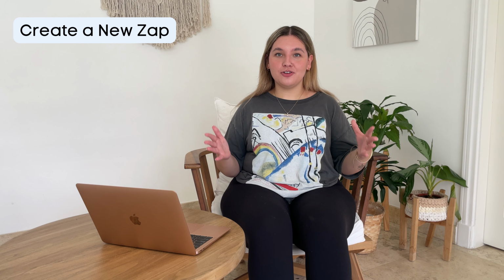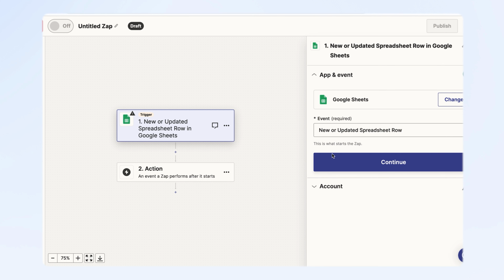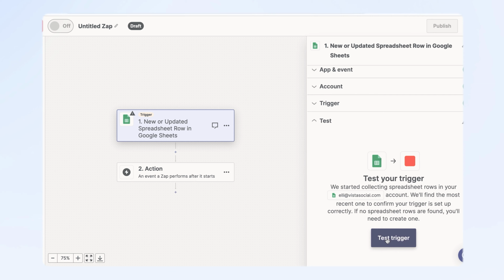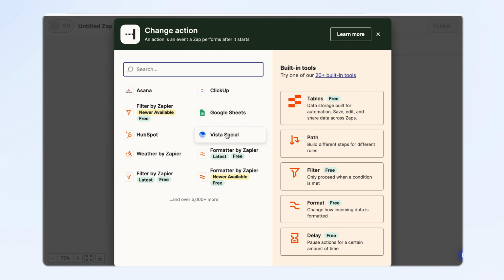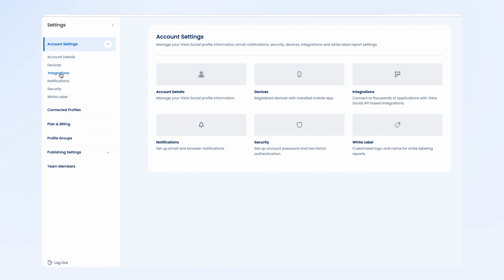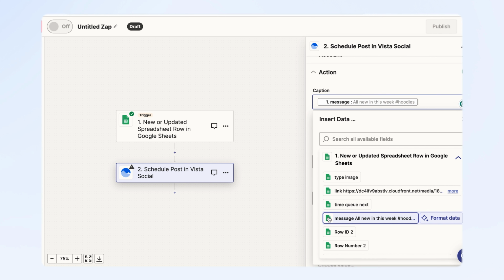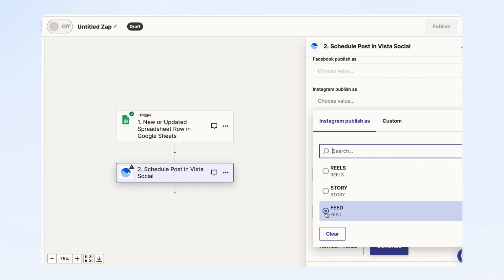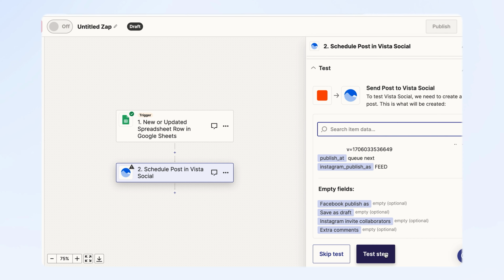Time-Saving Secrets for Social Media Scheduling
Chapters
00:00 - intro
00:15 - intro to Zapier
00:28 - schedule content with Google Sheets & Vista Social
00:40 - create a new zap
00:50 - choose the trigger
1:05 - choose the action
1:15 - connect Vista Social to your new zap
1:35 - run a test
1:45 - schedule your posts 10x faster!

If you're a scheduling pro looking to save even more time, this tutorial is for you! Learn how to integrate Google Sheets with Zapier and your SMM tool to supercharge your social media scheduling process.

Discover the power of Zapier, a workflow automation tool that connects apps like Vista Social and Google Sheets to maximize your efficiency!

⚡️ Follow along as we create a new Zap, starting with setting up a trigger using Google Sheets. Learn how to automate your workflow to schedule posts every time a new row is created in your spreadsheet.

🚀 Dive into the action phase, where Vista Social enters the picture. Connect your Vista Social account and set up the parameters to schedule posts seamlessly from your Google Sheets data.

🖱️ With just a few clicks, link up your profiles, caption, media links, and publishing times, and watch as Zapier sends everything over to Vista Social for scheduling. Test your setup to ensure smooth operation.

🪄 Experience the magic as each new row in your spreadsheet translates into a scheduled post in your Vista Social calendar, making content planning easier and faster than ever before!

Empower your social media strategy with automation and efficiency.Explore even more possibilities with Vista Social's Zapier integration, and stay tuned for our next video on scheduling posts from your ClickUp account!